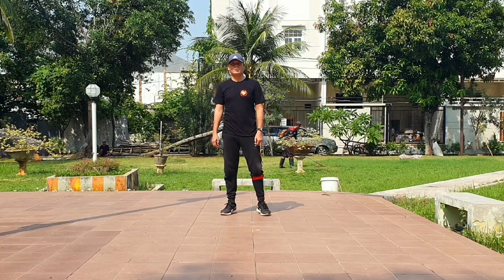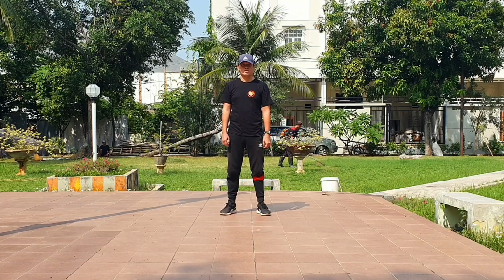TIC, TIC, TAC SAMBA 2024 Line Dance (Teach)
32 count 4 wall High Beginner level
Choreo by Adeline Ade (INA)

Tag (2 count) on Wall 3 & Wall 8 after 8 count (6;00)

리큐이 라인 댄스
Dance by Lim Riky & Swany

For New Line Dance Class 💃
Swany: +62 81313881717 (WA only)
Lim Riky: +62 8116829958 (WA only)